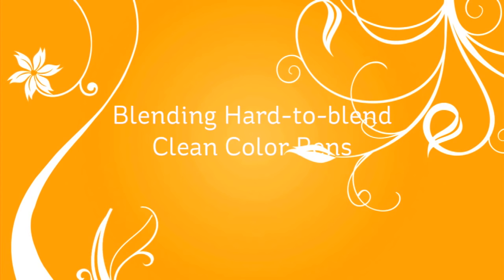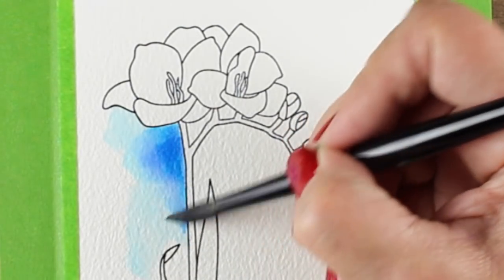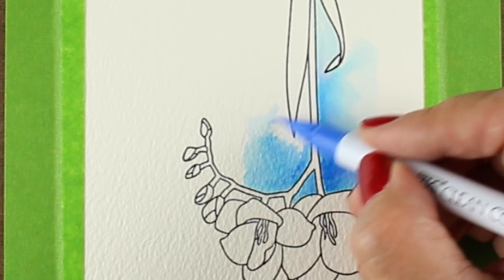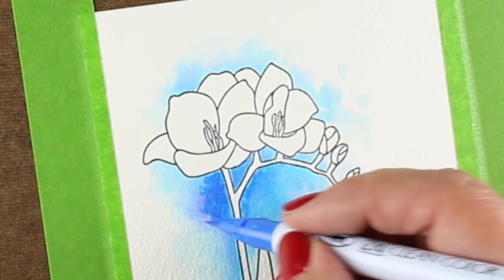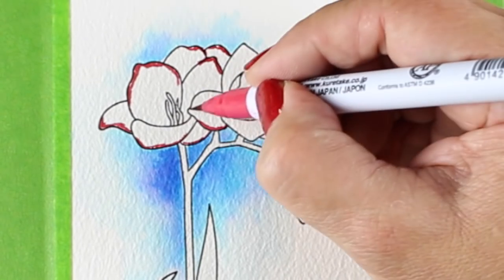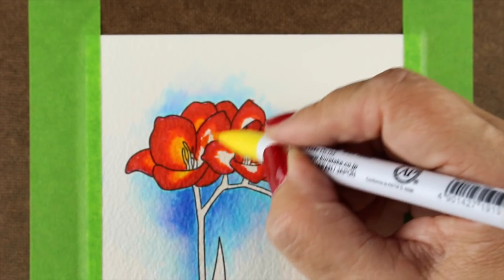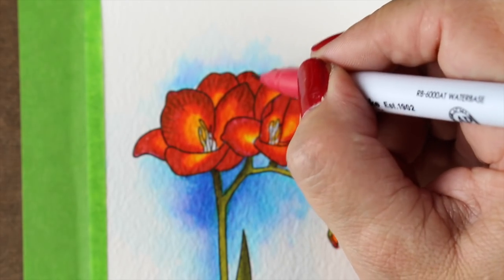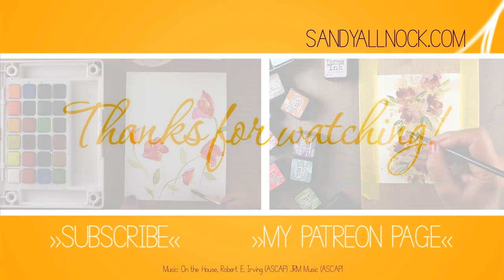Watercoloring flowers with Zig Clean Color pens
Beautiful freesias by Altenew! :) Blog post with more info and pinnable images